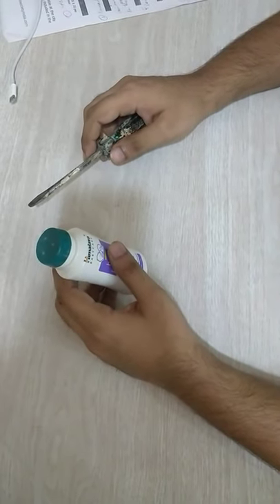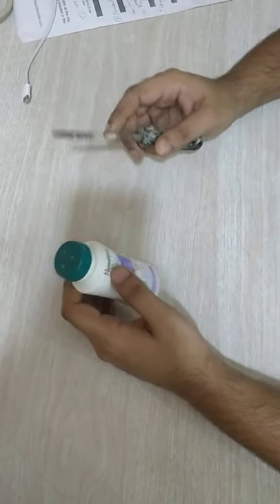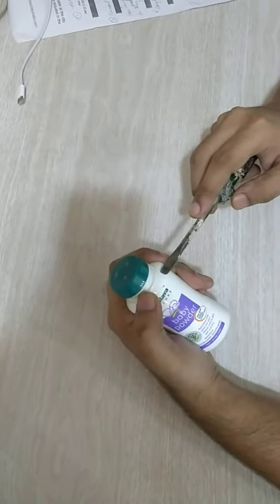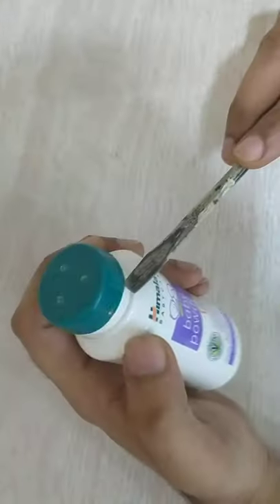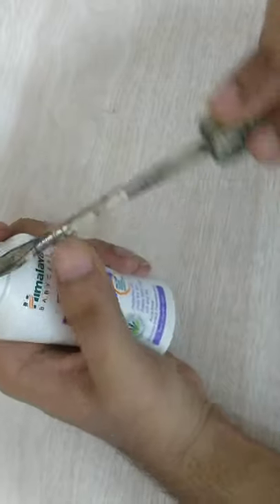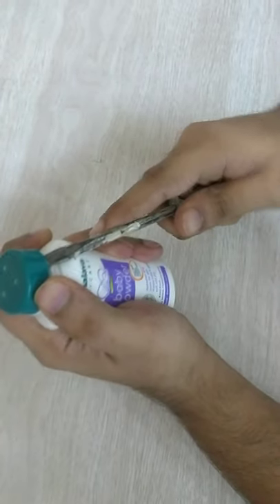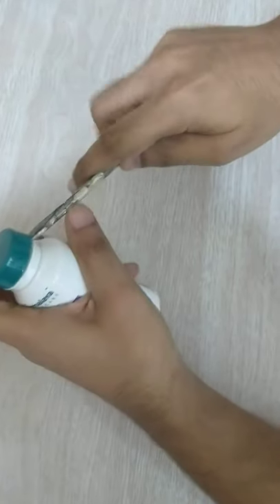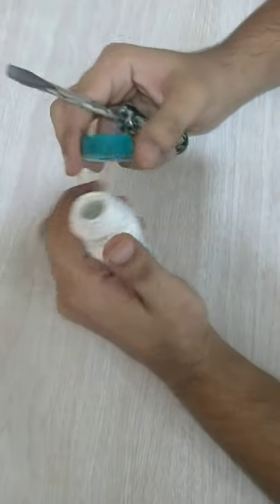EASY HACK to open baby powder bottle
EASY HACK to open baby powder bottle in 10 seconds